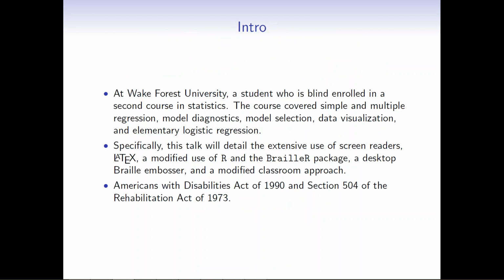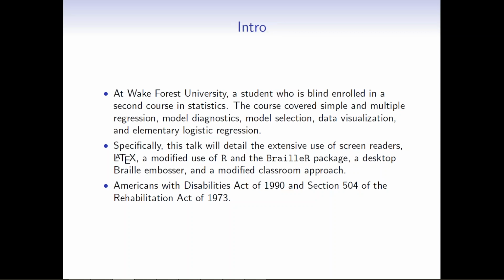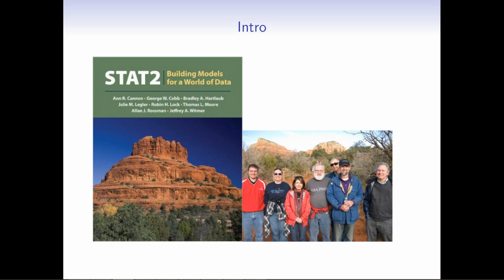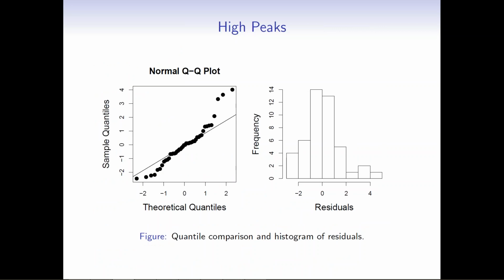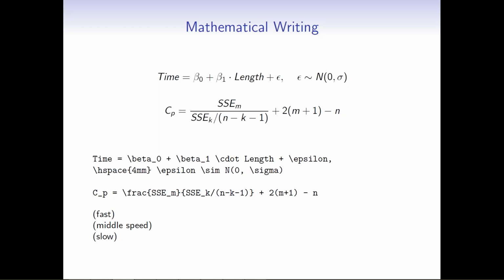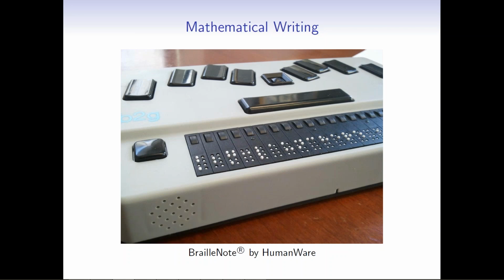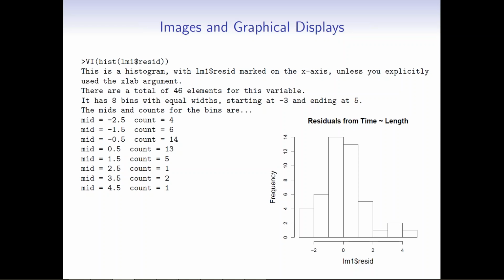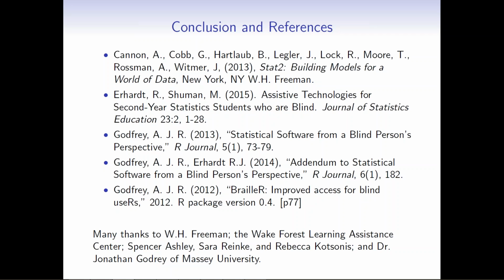Assistive Technologies for Second Year Statistics Students who are Blind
Presented by:
Rob Erhardt and Michael Shuman, Wake Forest University

Abstract:
We describe the assistive technologies used to accommodate a blind student who took a second course in statistics at Wake Forest University. The course covered simple and multiple regression, model diagnostics, model selection, data visualization, and elementary logistic regression. These topics required that the student both interpret and produce three sets of materials: mathematical writing, computer programming, and visual displays of data. We relied heavily on integrating the use of multiple existing technologies. Specifically, this talk will detail the extensive use of screen readers, LaTeX, a modified use of R and the BrailleR package, a desktop Braille embosser, and a modified classroom approach.

Aired: Wednesday, September 16th, 2015